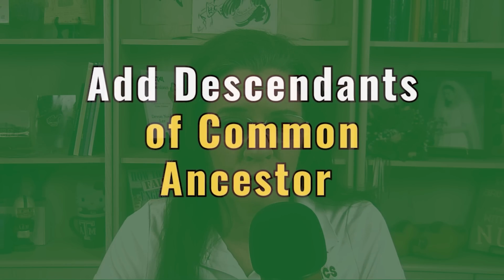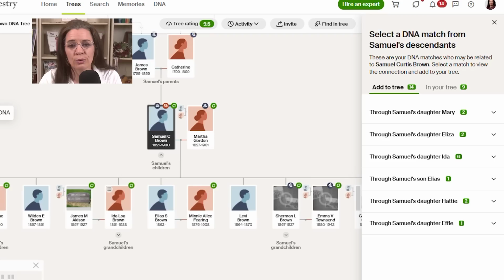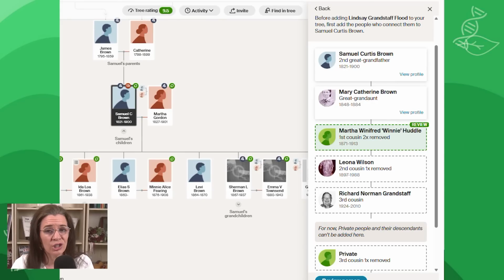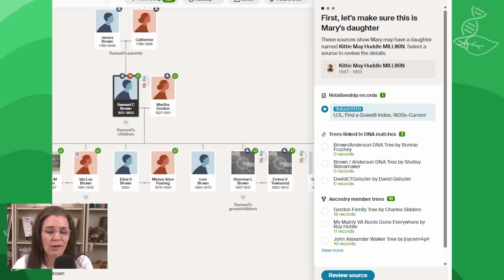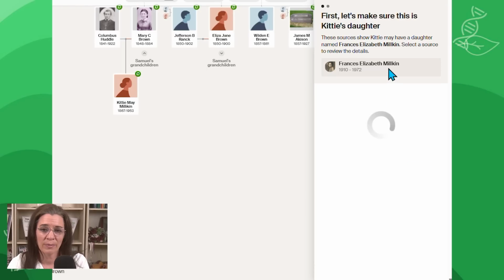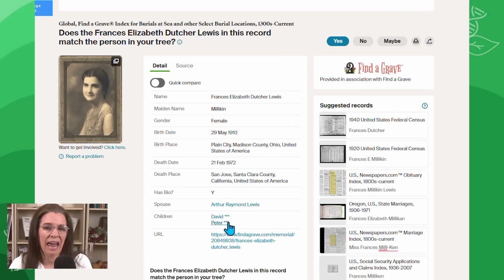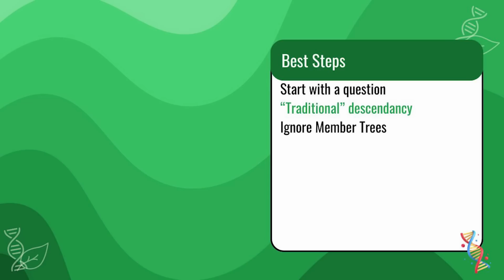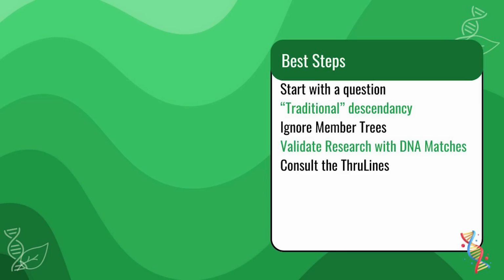QUICKLY Add DNA Matches to Your Family Tree From Ancestry ThruLines!!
Ancestry just rolled out a powerful new ThruLines feature that lets you add DNA matches and their relatives to your family tree in just a few clicks. But before you go on a clicking spree, let's talk strategy.

In this video, I’ll walk you through how the new tool works, when to trust it, and when to slow down. Whether you’re trying to grow your tree quickly or carefully, this tool can help—if you know what to look out for.

💡 Perfect for beginners and seasoned researchers alike who want to get the most out of their DNA matches.

⬇️ Watch now and make smarter moves with ThruLines.

CONTINUE LEARNING

This video is a part of a series of genealogy research tutorials to help viewers to build their family tree or expand their family history research.